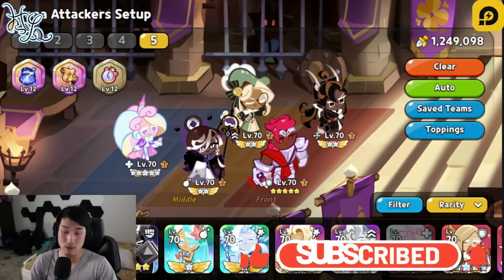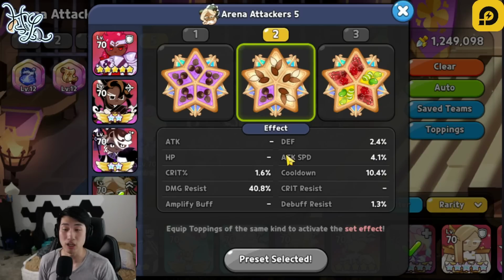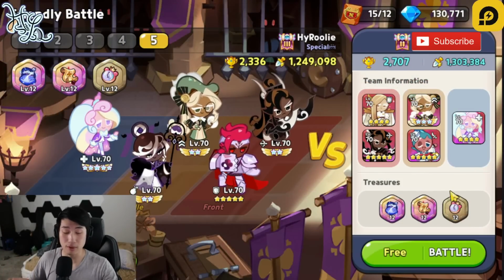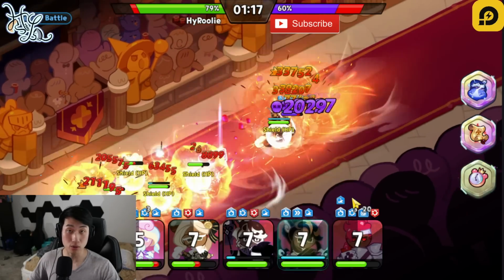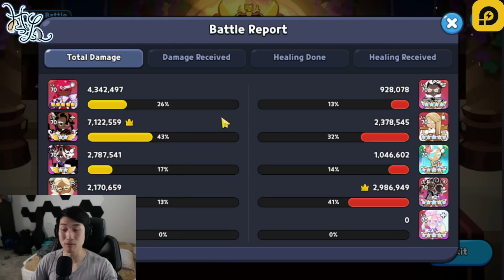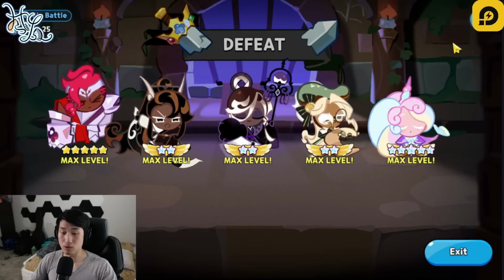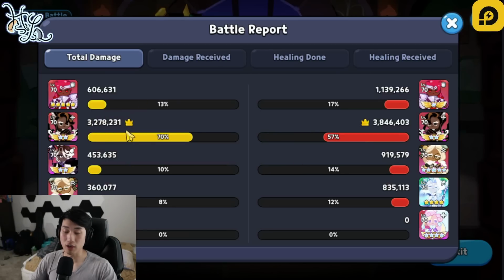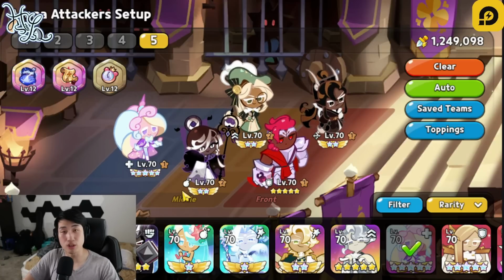Great Offensive and Defensive Arena Meta Team! Finish Strong! | Cookie Run Kingdom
Hey guys! It's HyRoolLegend coming at you guys with another video of Cookie Run Kingdom. It's been a while since I have posted an arena comp video and hopefully this team can be used for those without magic candy or ancients/legendary/super epics to climb the arena! 6 days left and this team can definitely be used for attack and defense for you. Caramel Arrow and Affogato and Eclair make up a great combo so good luck with the arena climb guys! Hope you guys find the video helps!